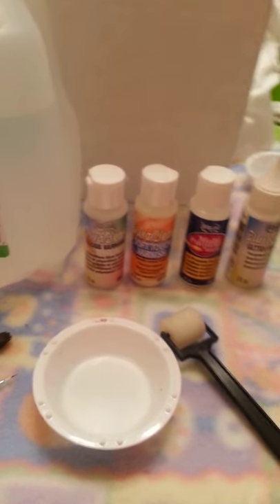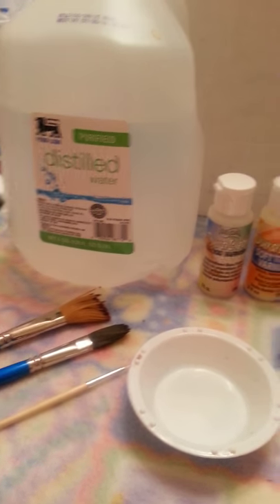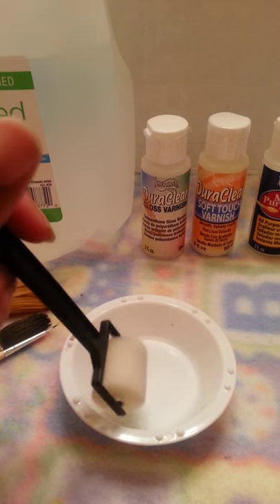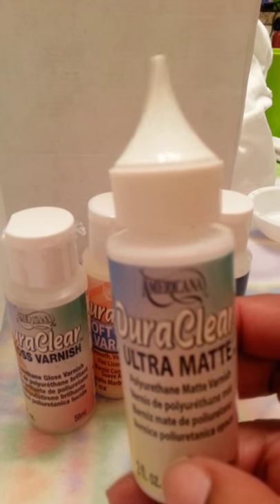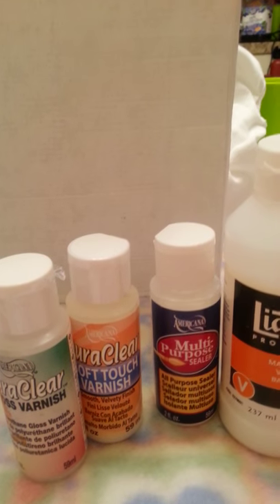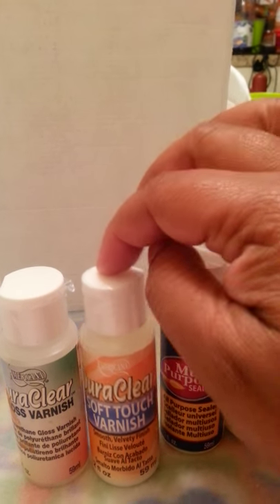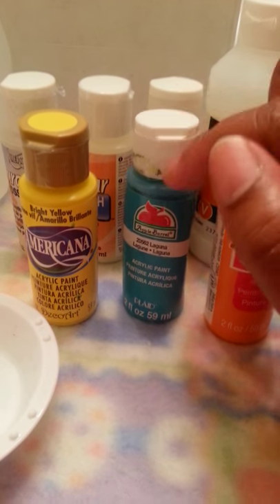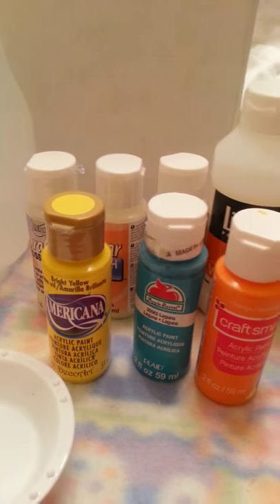Painting reborns with acrylics--#1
My favorite products when painting with acrylics